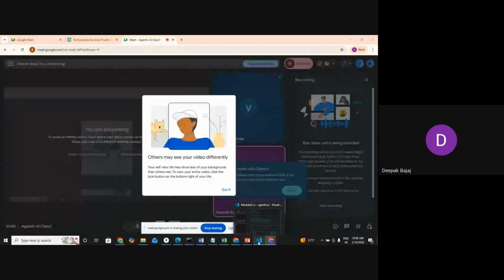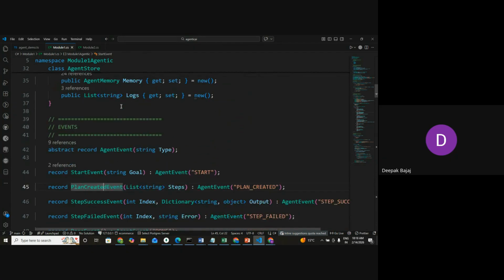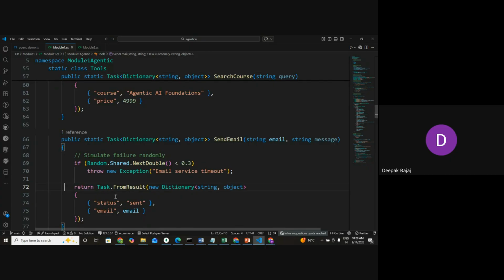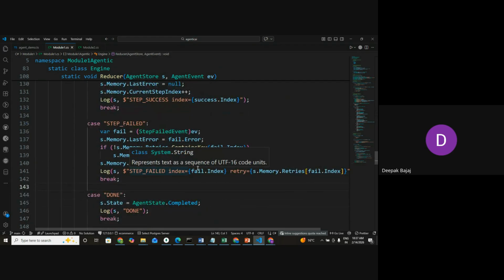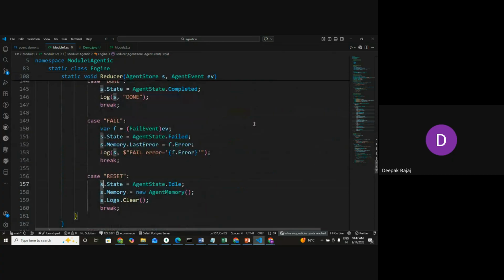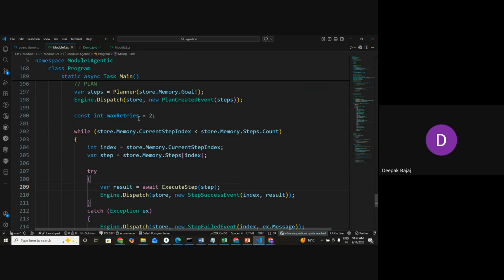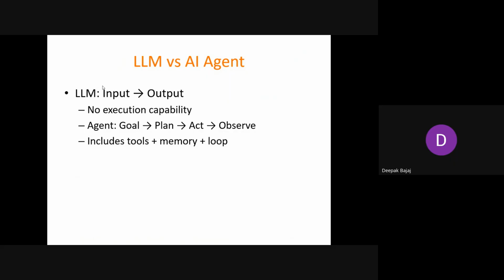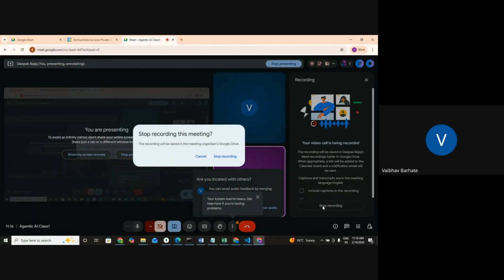Agentic AI Class 1